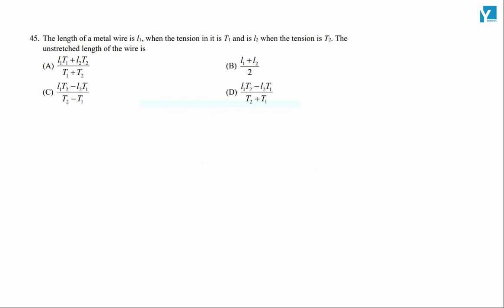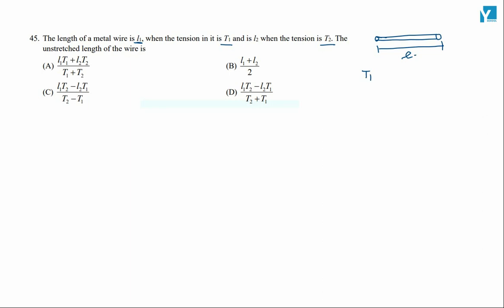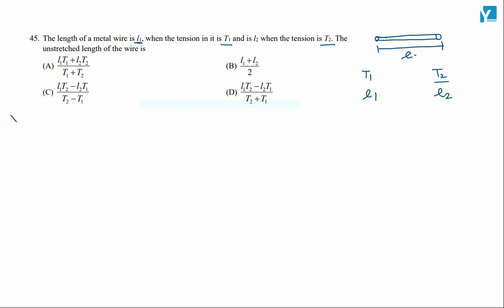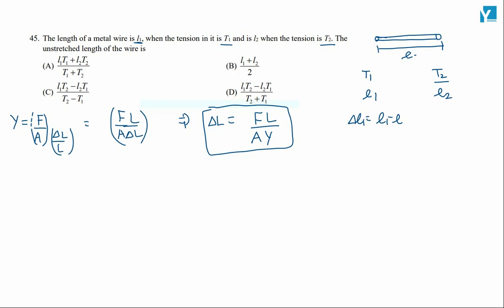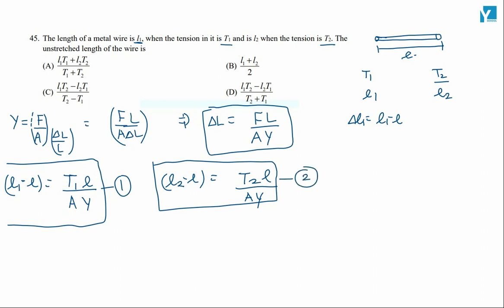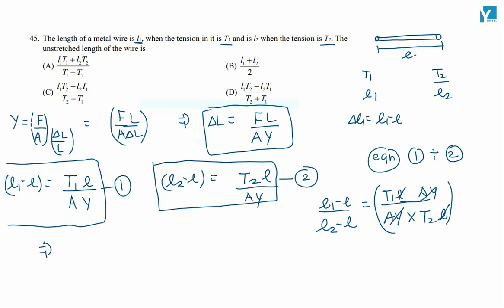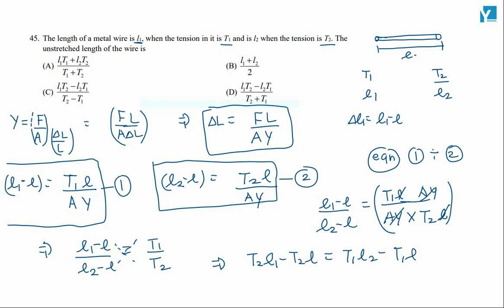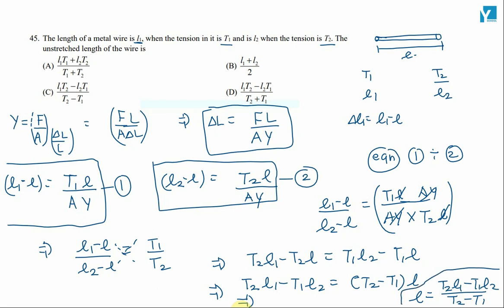QID 51038 Class 11 Physics CT Bulk Properties of Solid Q25